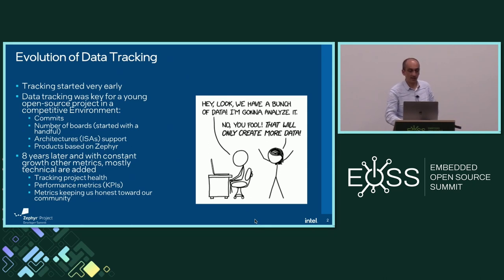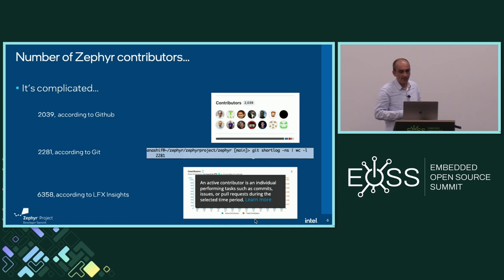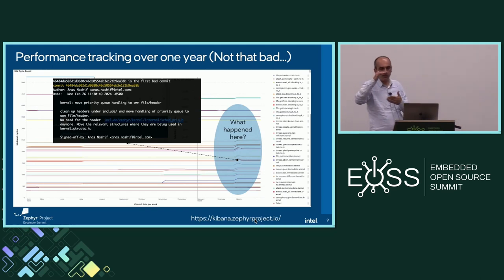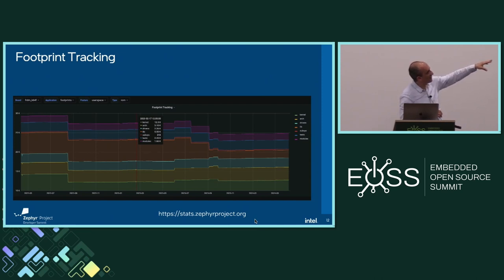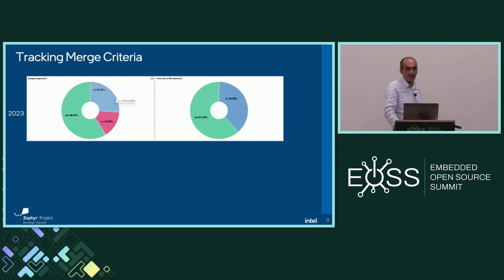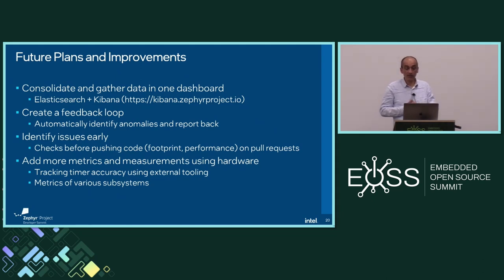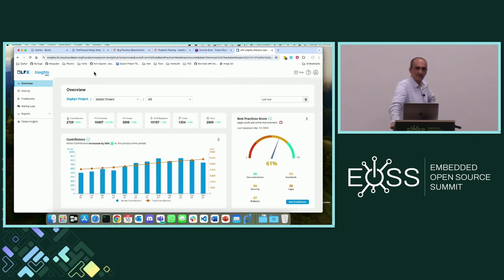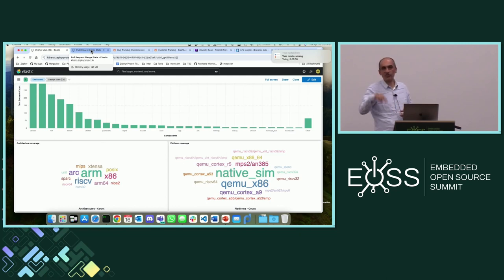Graphing Zephyr Development and Project Health and How Visualizing Data Help with Gr...- Anas Nashif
Graphing Zephyr Development and Project Health and How Visualizing Data Help with Growth and Scaling - Anas Nashif, Intel

The Zephyr project has been using various dashboards to track development and metrics and currently expanding the use of data collected across the project to identify trends and monitor project health. In this presentation we will go through some of the data we have been tracking since the project has started and heighlight some of the issues and how we addressed them or plan to address them.